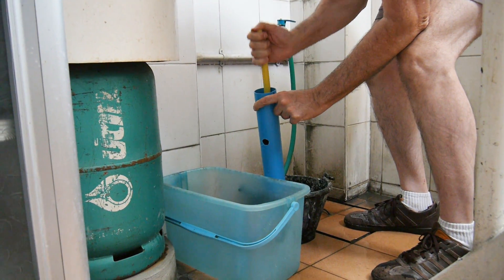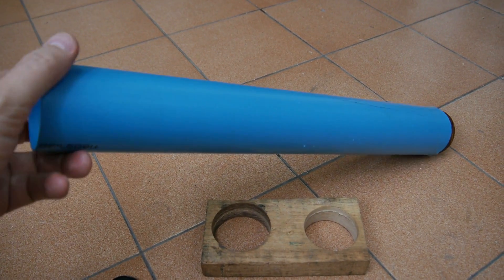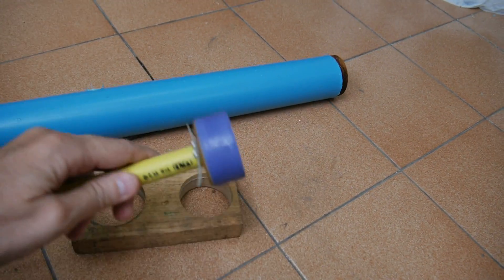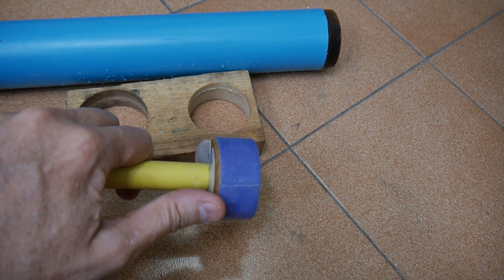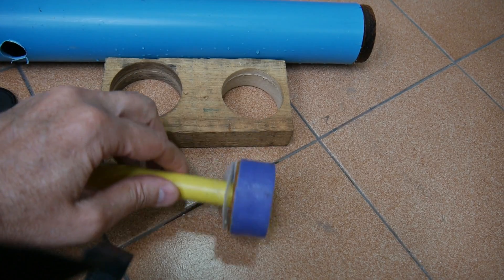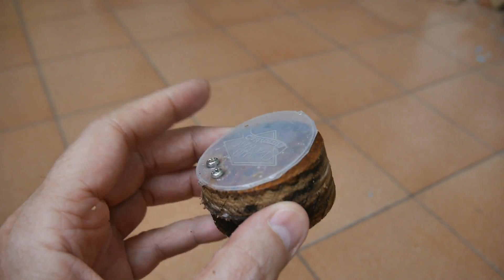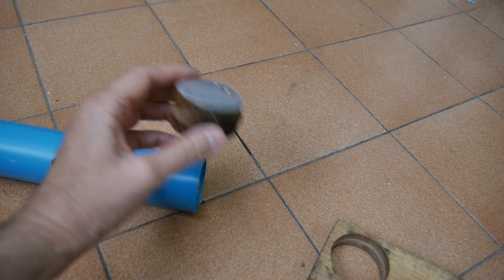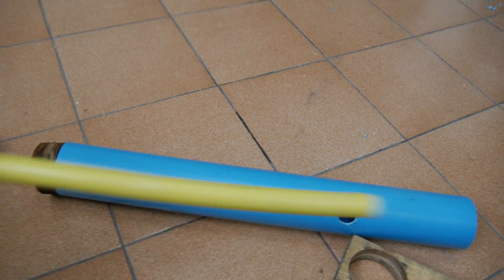DIY Water Pump From Junk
Our cousin is visiting from Europe and showed us how to make this DIY water pump from the junk in our storage room.  Works really well!  We show you how it's made and you can do it yourself.

MATERIALS
- Pipe (pump body.  I used 2 inch.  Size as desired.)
- Handle (can be pipe, stick, ...)
- Wood block / pieces
- 4 screws, small (stainless) for 1 way valves
- Stiff plastic, for 1 way valves (ex: resealable tops)
- 1 Long screw to attach handle to plunger